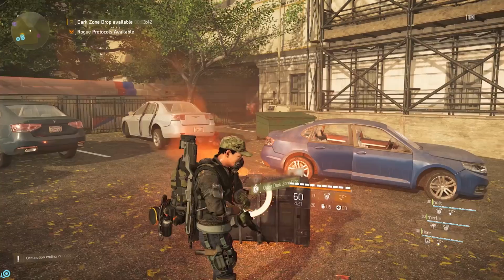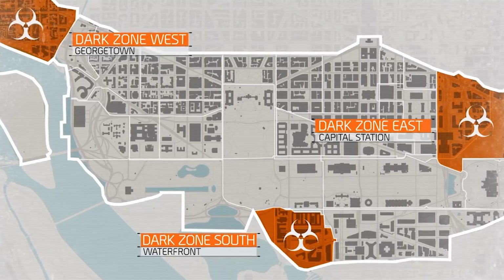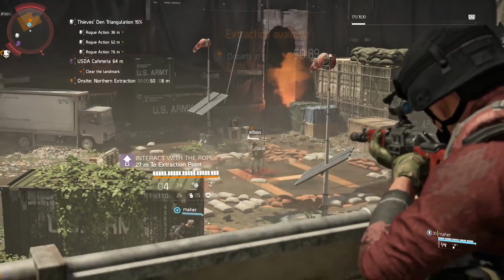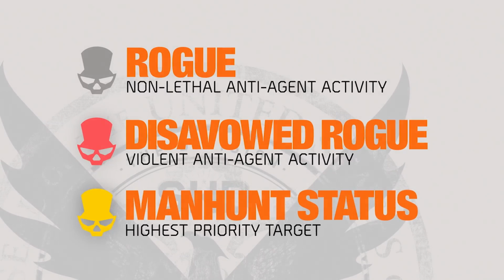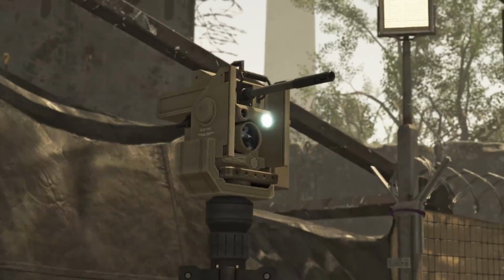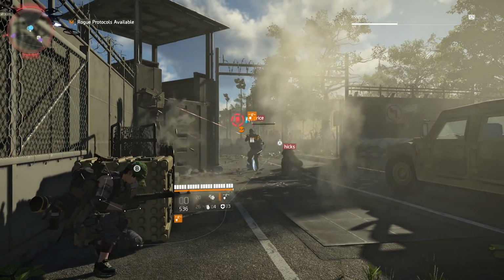Everything You Need to Know About The Division 2 Dark Zone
Dark Zone was a unique concept in The Division. Now, with the release of The Division 2 just around the corner, Ubisoft has been revealing more and more information about the game and its Dark Zone.

New Dark Zone has a lot of new things for both PvP and PvE lovers.  The Rogue system is being revamped and ofcoruse, the loot systems is also getting a overhaul. There are also some gameplay changes in the game which you can check out in this video.